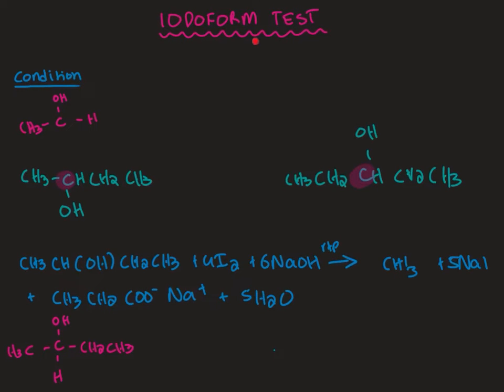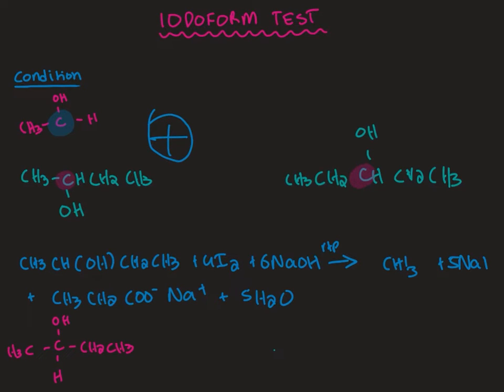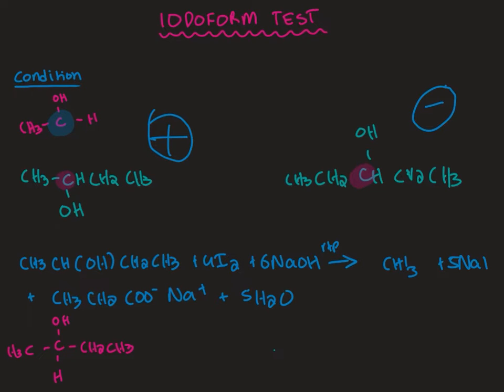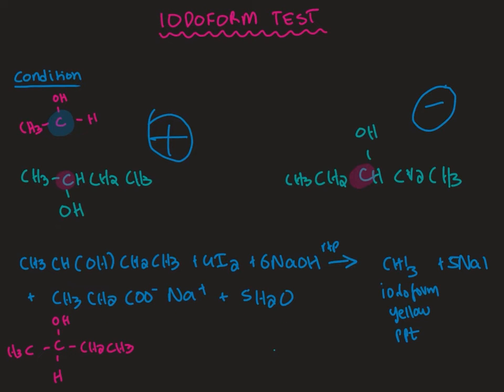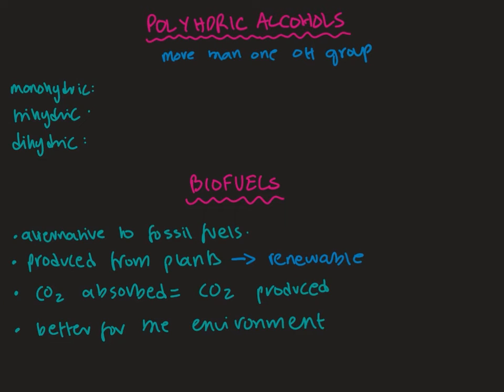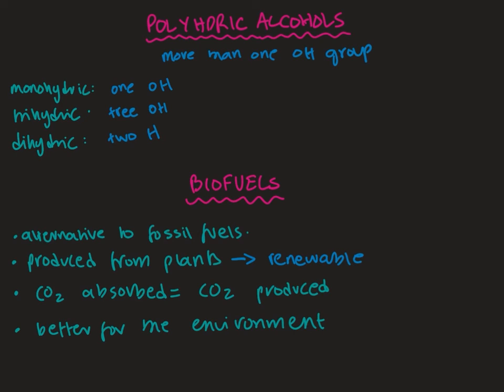Alcohols (Part 2) | AS Organic Chemistry